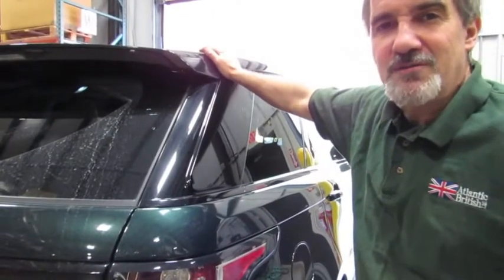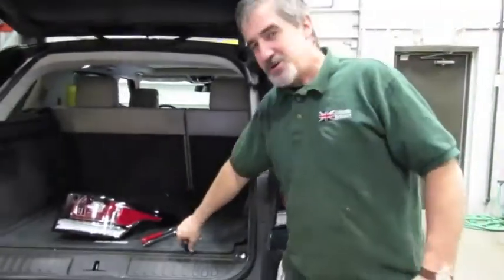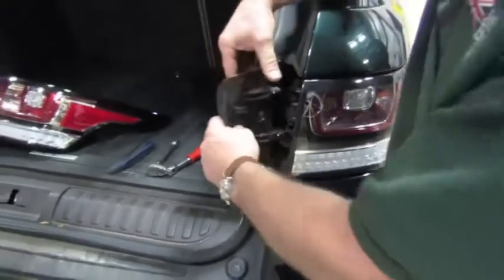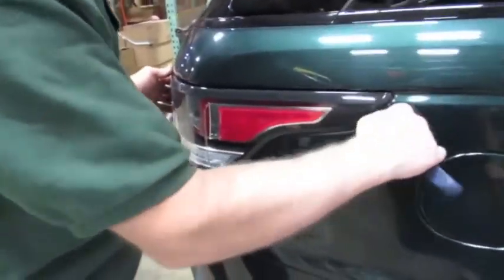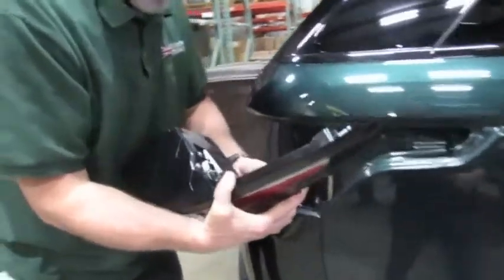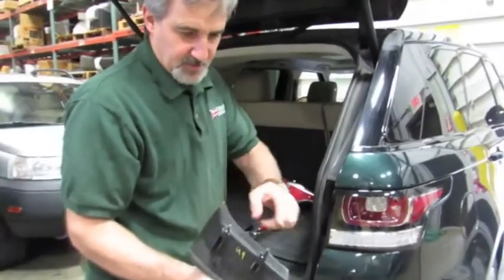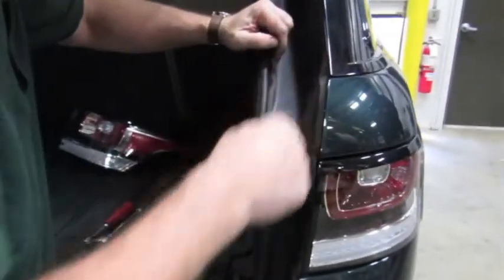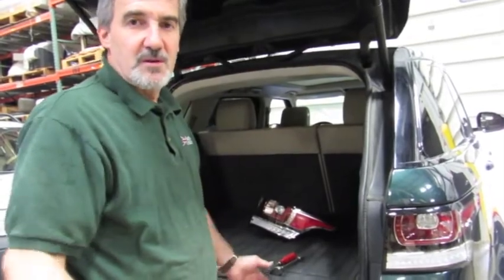Tail Light Assembly Replacement On 2014 Range Rover Sport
Is the tail light lens cracked on your 2014 Range Rover Sport?

Watch Doug, our Land Rover Master Technician, show you how easy it is to replace the tail light assembly on the 2014 Range Rover Sport.

Process is the same for right (part LR061588OEM) and left (part LR061589OEM) hand lamp assemblies.

Parts List:
Tail Light / Lamp Assembly LR061588, Right Hand